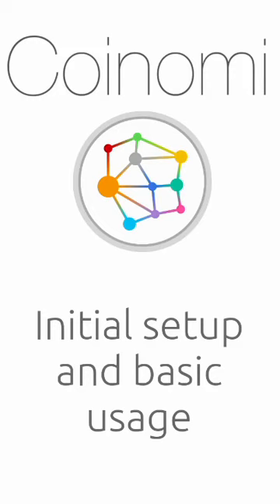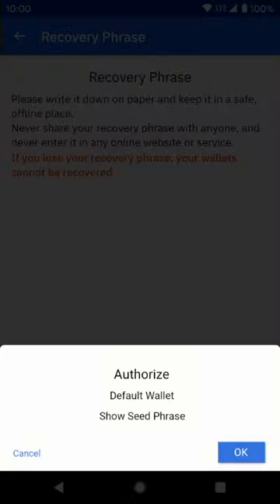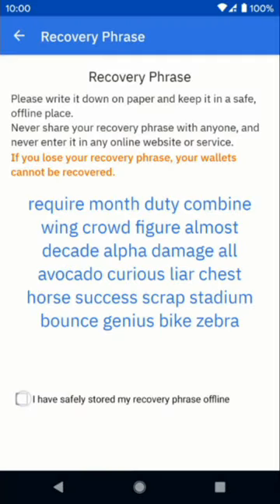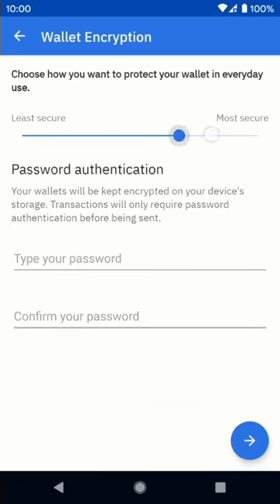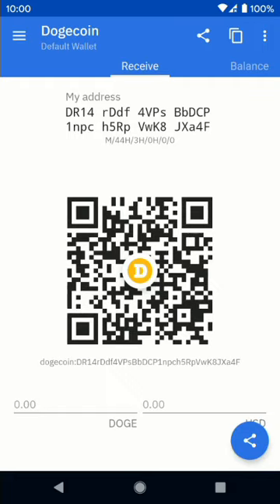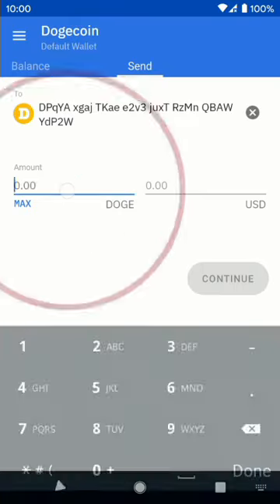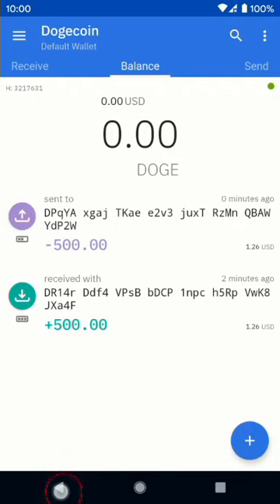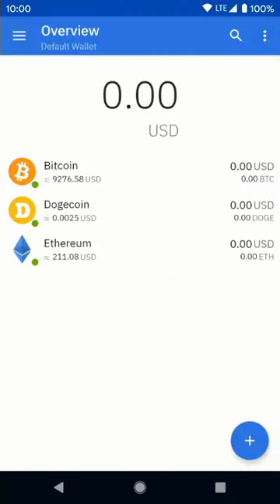First setup and basic usage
Learn how easy it is to set up your Coinomi wallet and start using it immediately.